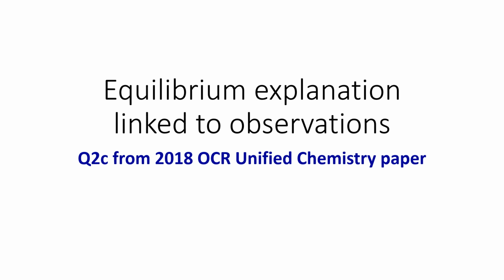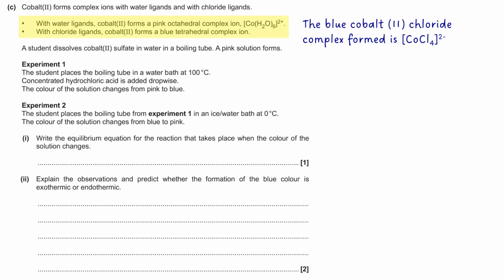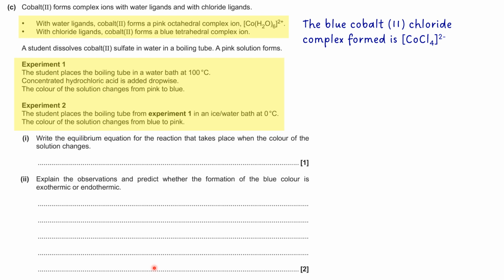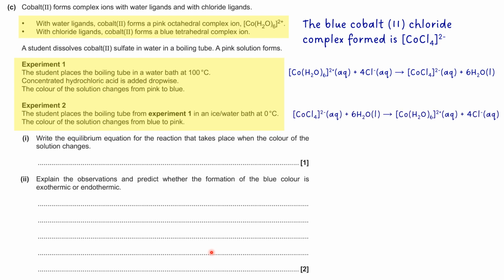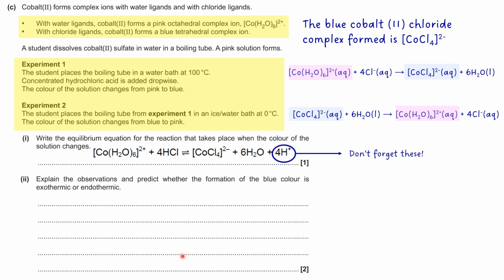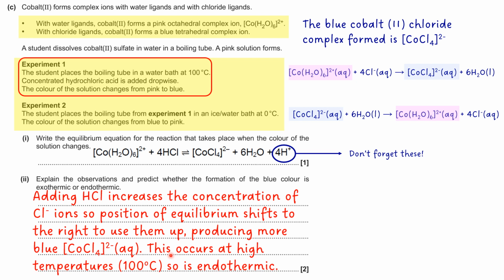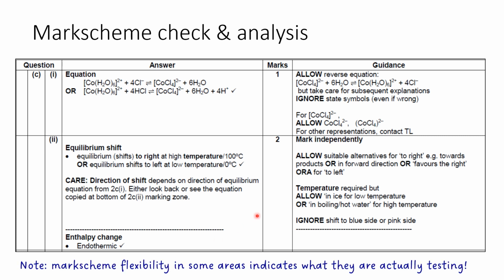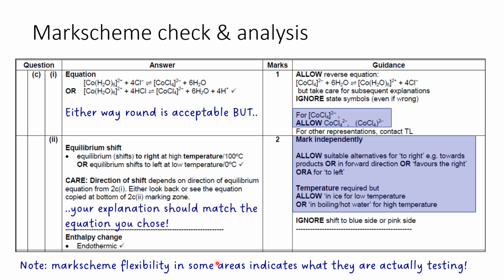Equilibrium and observations exam Q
A look at Q2c from the OCR 2018 Unified Chemistry paper.